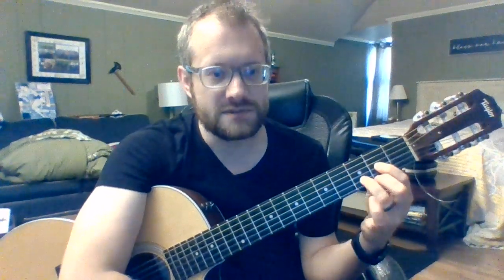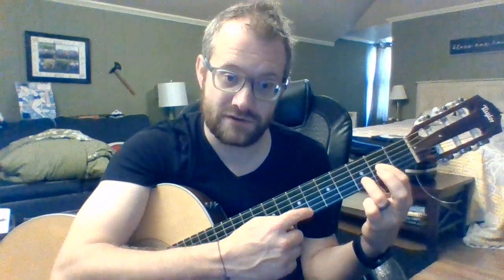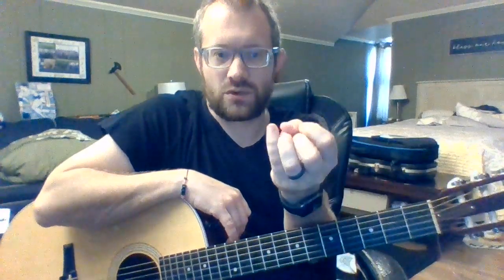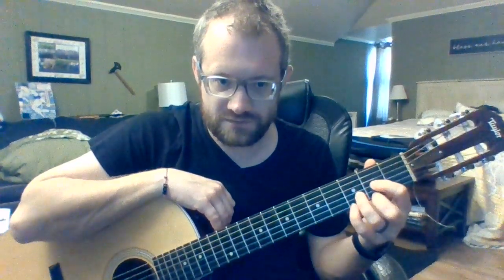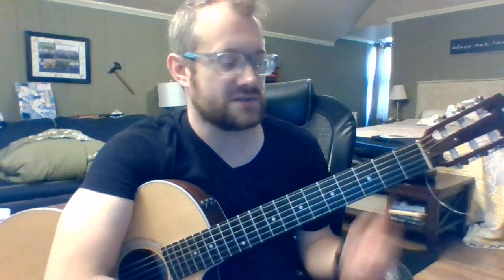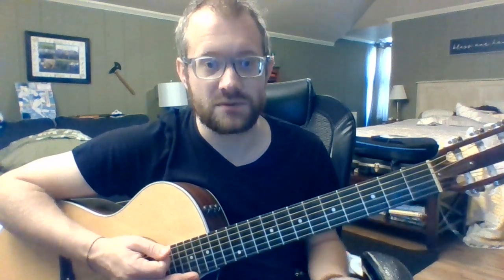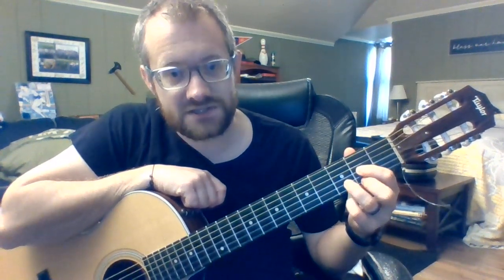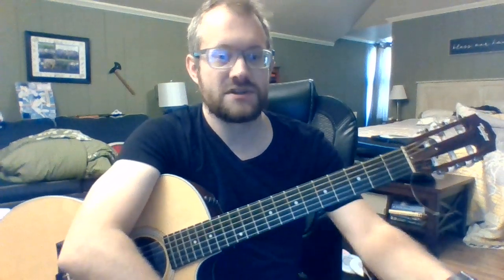043 - Summer of '69 - Lead Line